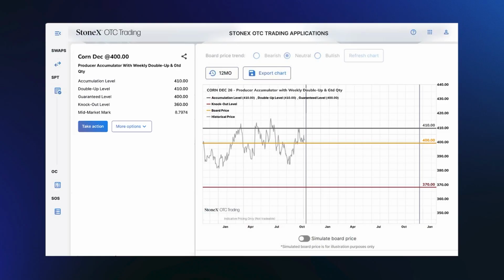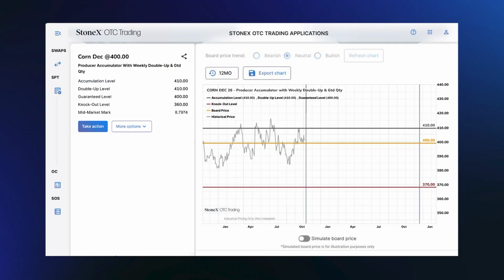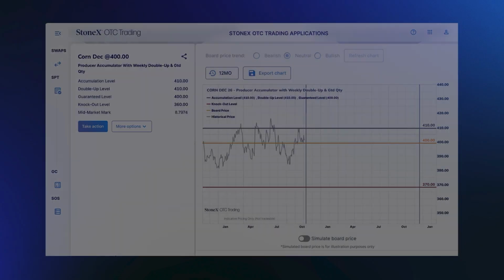Commodity Hedging: Guaranteed Quantity Feature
Learn about Commodity Hedging strategies in this educational video featuring Jared Morgan, Vice President - Global Education at StoneX. This series is designed for producers looking to manage risk and optimize their marketing strategies through Over-the-Counter (OTC) tools.

In this episode, we cover the Guaranteed Quantity Feature, explaining how it works, why it matters, and how it can fit into your risk management plan.
Whether you’re new to hedging or looking to deepen your understanding of advanced contracts, this video provides practical insights to help you make informed decisions.